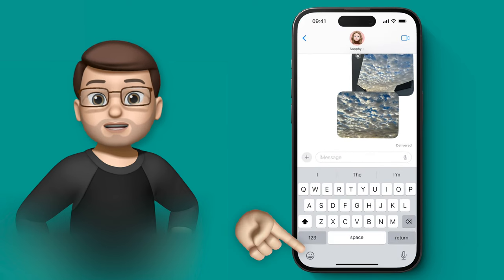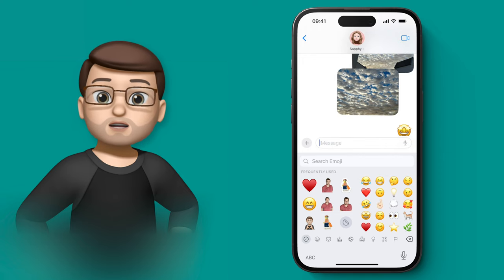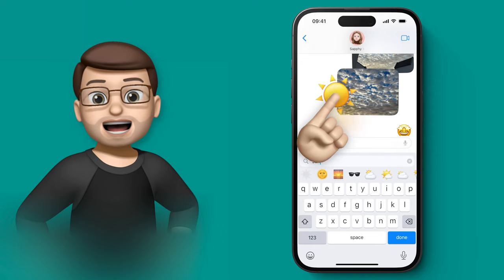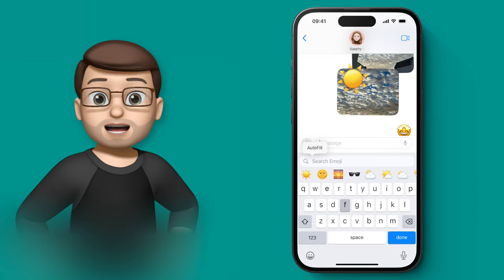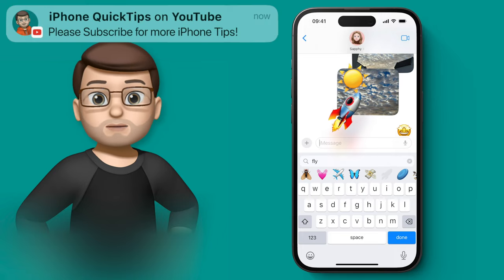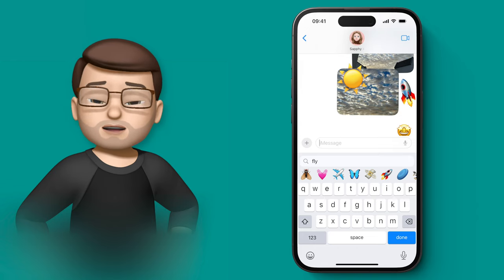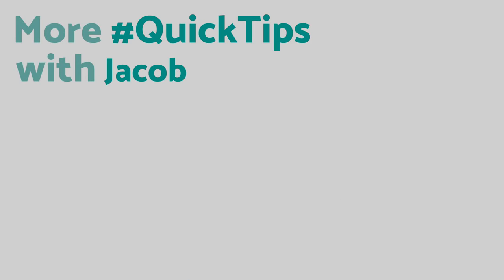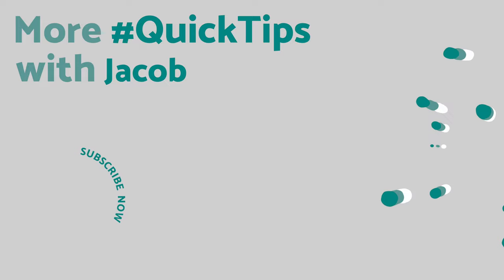Use Emoji Like Never Before with new Emoji Stickers in iMessage on iOS 17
Upgrade iMessage with Emoji Stickers! Turn Emojis into fun, expressive stickers for creative chats.

Are you ready to take your Emoji game to a whole new level? Join me in this tutorial where I'll introduce you to the fantastic world of Emoji Stickers on iOS 17. It's time to use emojis like stickers in iMessage and add an extra dose of fun to your conversations! I'll walk you through the process, showing you how to effortlessly transform any emoji into a cool sticker that you can place anywhere in your messages. From smileys to animals and everything in between, get ready to enhance your iMessage experience in a creative and expressive way.